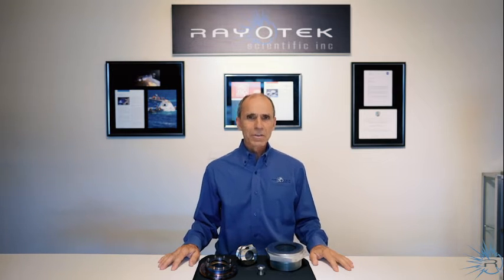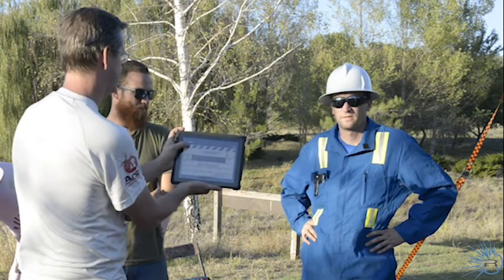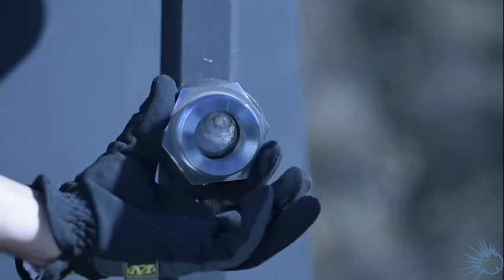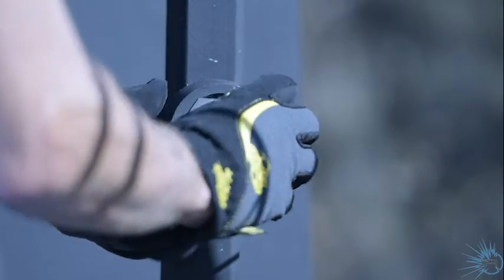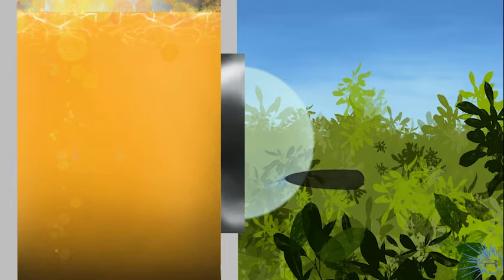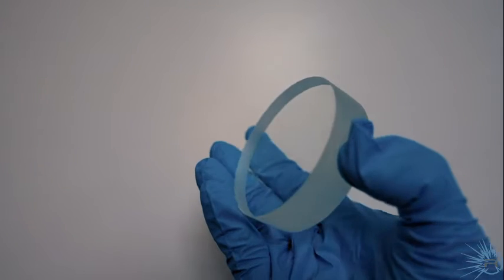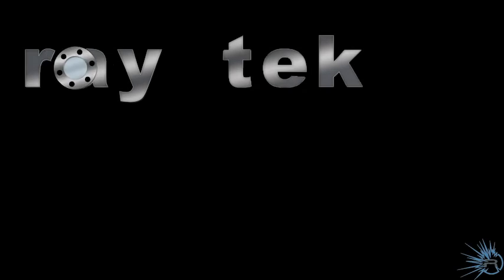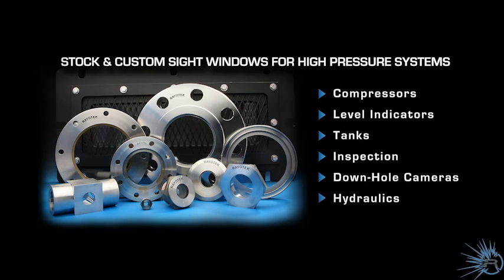The Ultimate Test: Can Our Sight Windows Survive A Gunshot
In this video Bill takes us on a Rayotek adventure to the great outdoors! Yes, us nerds go outside sometimes too. There we test the limits of Rayotek's fused sight glass windows by shooting actual bullets at them. It is important that all sight glass windows be able to withstand incredible forces. Our sight windows are used in diverse industries, such as outer space, laboratories, oil rigs, and deep sea. These sight windows can face and need to withstand countless possible hardships. Rayotek is dedicated to building each sight glass window to perfectly withstand their designated environment.

Later in the video Bill also discusses how we do this. From the materials to processes required to manufacture our sight windows. Rayotek sight windows are designed for extreme pressure, temperature and chemical environments.   We pride ourselves in being able to build each sight window to robustly defy its assigned stresses and conditions.

How do you know what type of sight glass window you need? We have